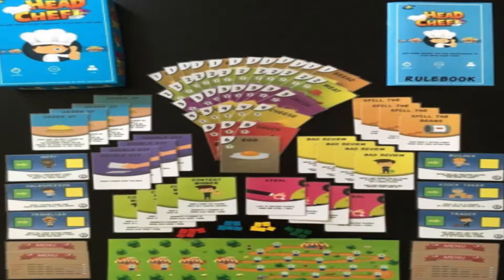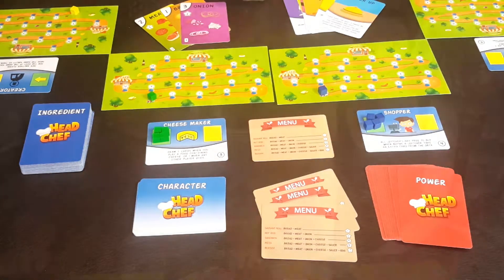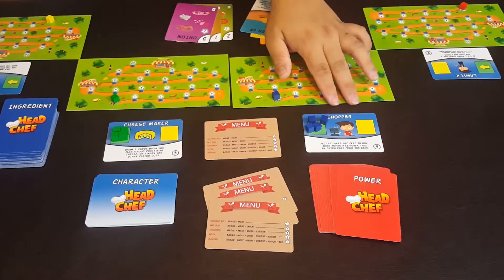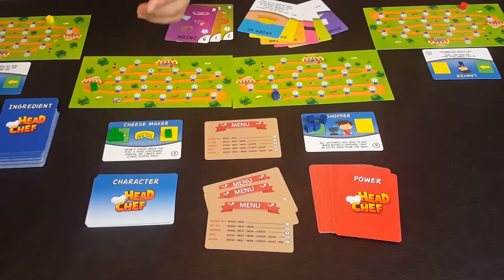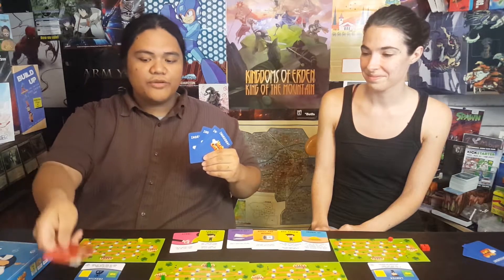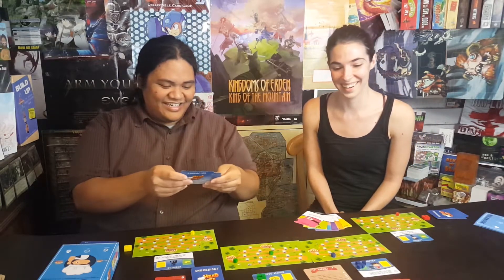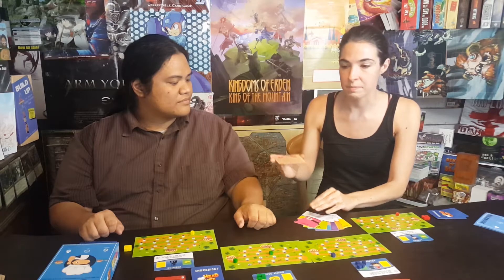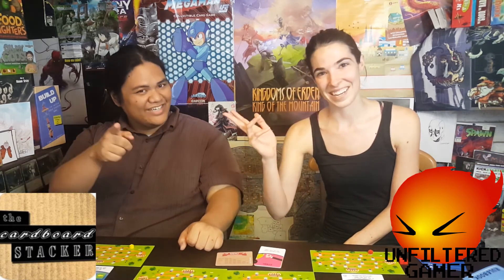Head Chef - Kickstarter - Board Game Review